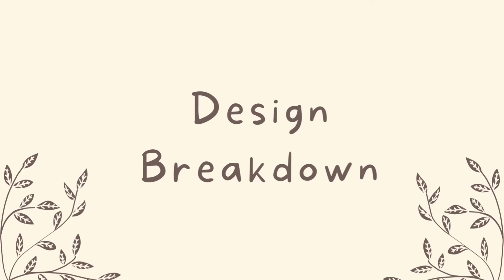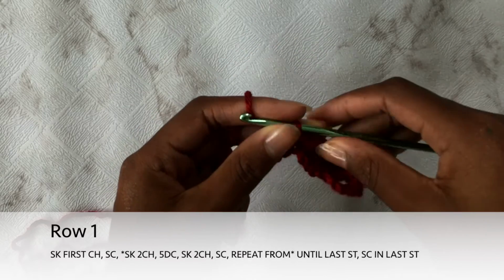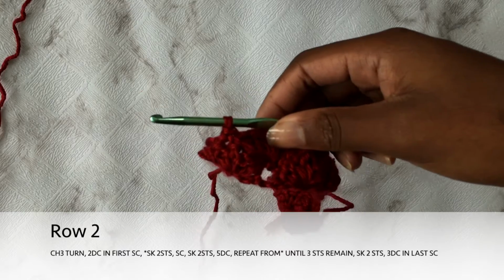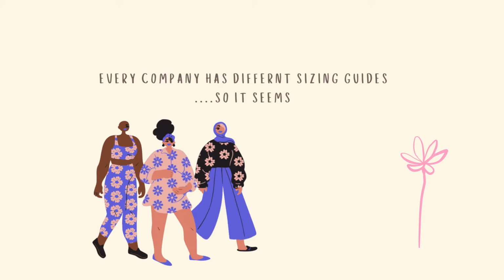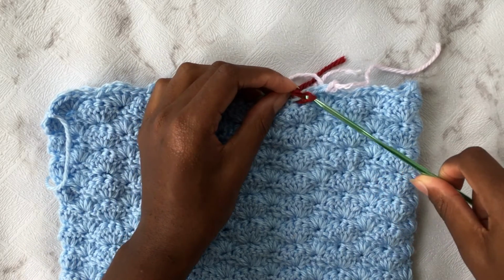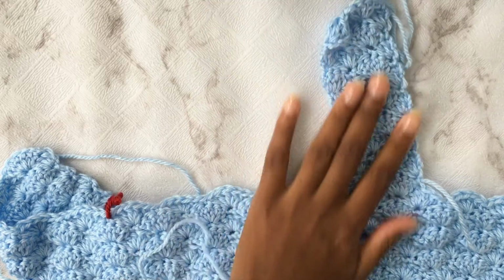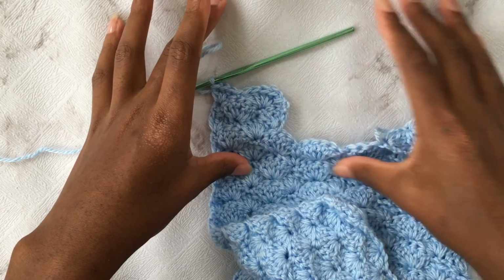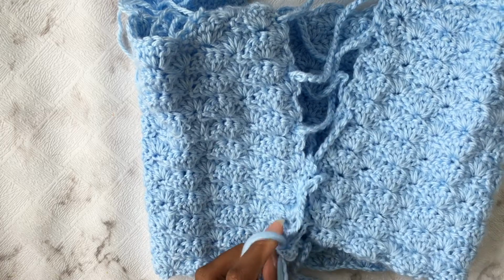Crochet Tutorial | Shell Stitch Top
today we make a shell top

0:00 intro
0:45 design breakdown
1:03 body panel (the measurements required and recommended)
2:34 sleeves- to be cont'd
2:43 making the body panel- how to shell stitch
3:20 body - row 1
5:34: body- row 2
8:57 body - row 3
11:09 sleeves continued - measurements and positioning
13:00 explains where and how to place your strap (peak and valley)
15:35 sleeve (valley)- row 1
16:53 sleeve (valley) - row 2
18:33 sleeve (peak)- row 1
19:55: sleeve (Peak - row 2
24:12 you're almost done :) -great work

 @MainmadeCrochet   on all socials